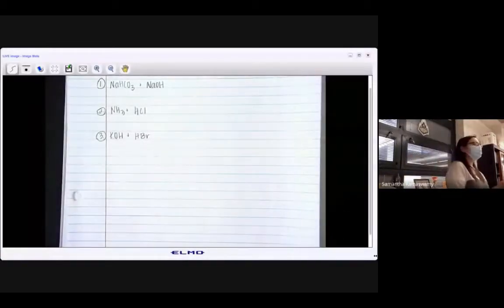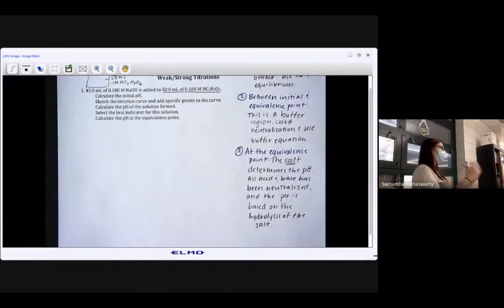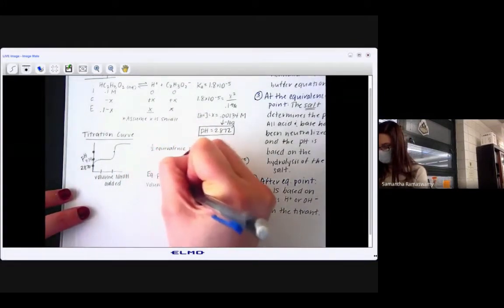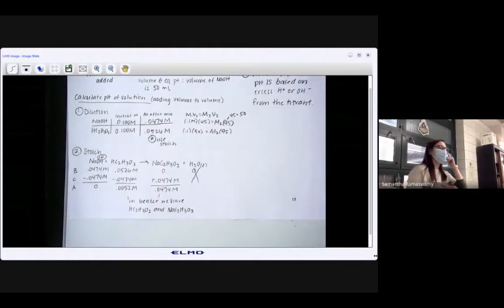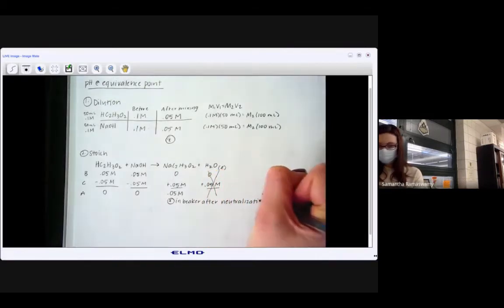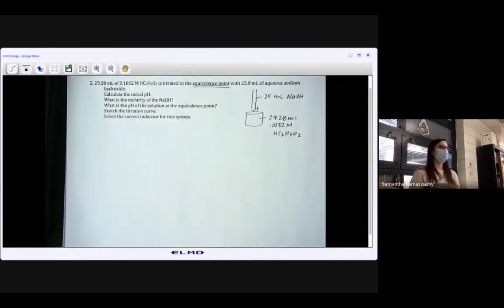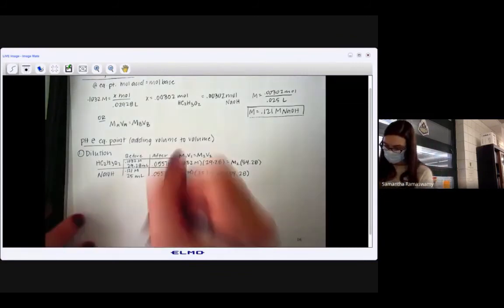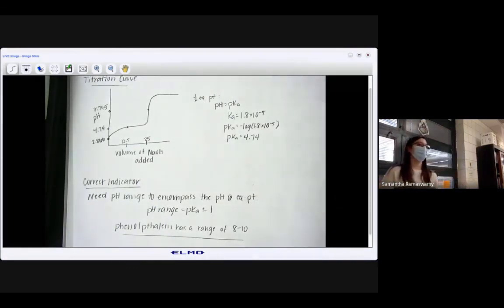Weak Strong Titration Examples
Calculating the pH at the equivalence point of a strong base weak acid titration